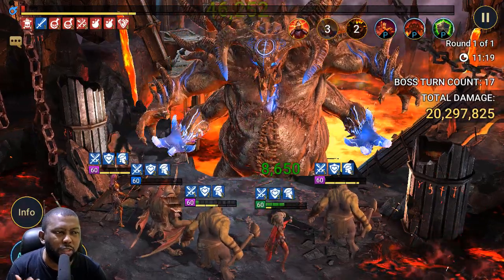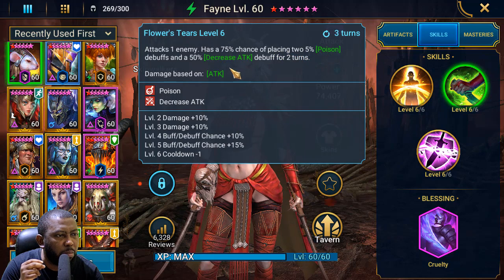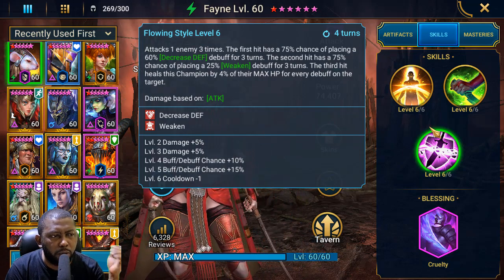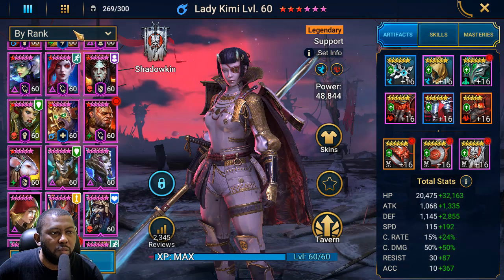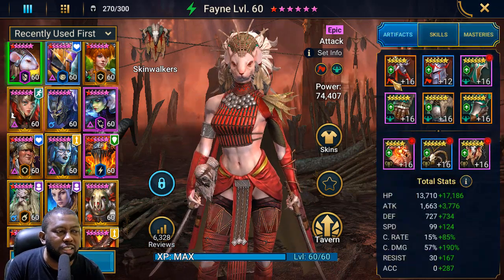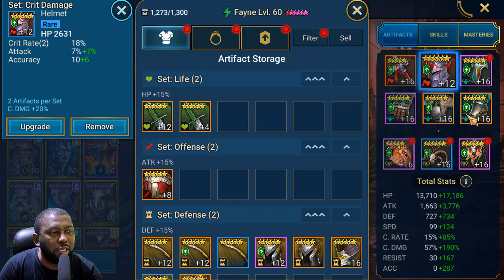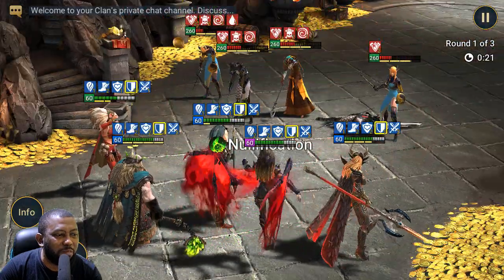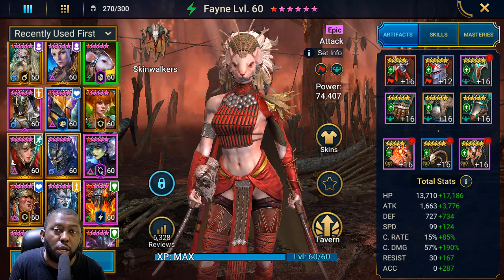FAYNE - Poor man's Clan Boss DPS Guide | Best Build & Masteries | Raid: Shadow Legends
Champions like Turvold hold the title as one of the best Damage Dealers to use in Clan boss Nightmare & Ultra Nightmare teams for that 1 Key flex damage well above 70 Million.

I don't have the luxury to own a Turvold, so Fayne did it for me.
This spirit Affinity Epic champion of the Skin walkers faction does not survive long enough in Killable teams and synergizes well with champions that can increase the duration of all the debuffs she places so that you can focus on other team roles needed to keep her alive.

For once i don't feel bad about investing and using a Champion in Raid Shadow Legends for just ONE content because the rewards and freedom granted to other champions is worth it.

What other content in Raid do you think Fayne might work in?

0:00 Intro
03:44 Skills
10:00 Fayne Blessing & Masteries
11:30 Fayne Artifact sets & Stats